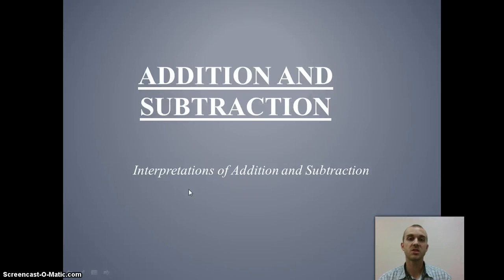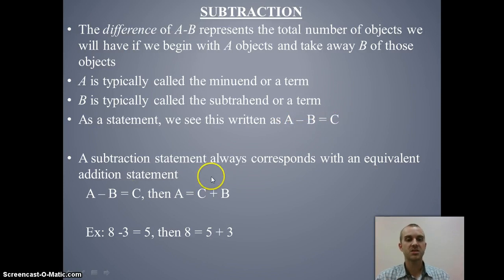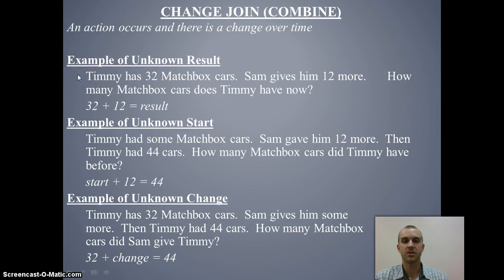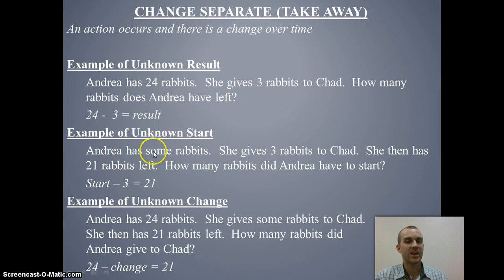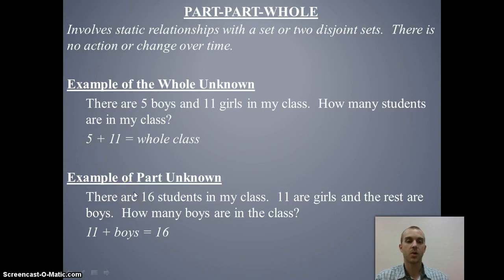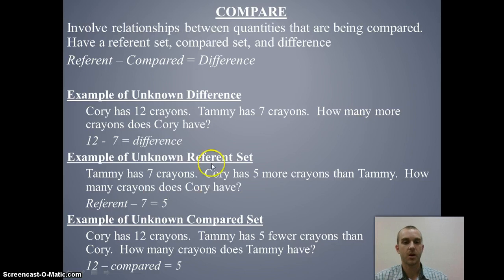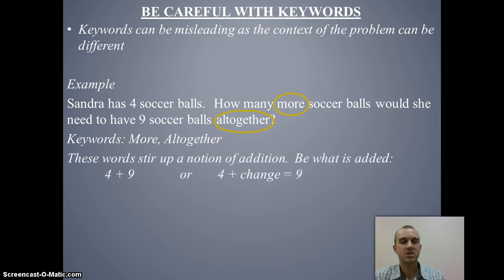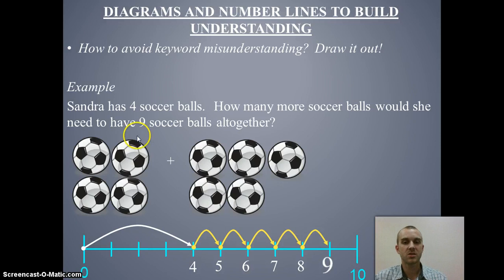Ch 3.1- Interpretations of Addition and Subtraction